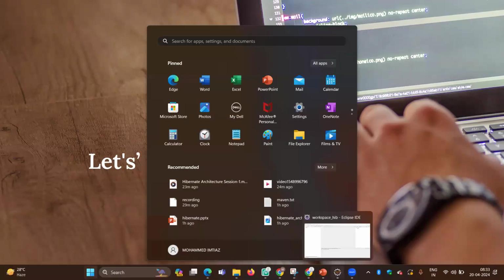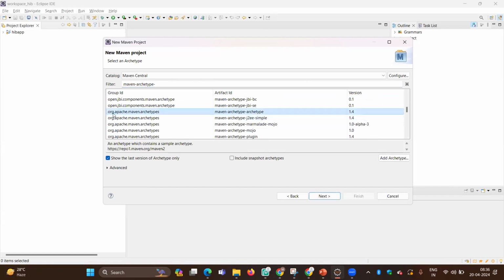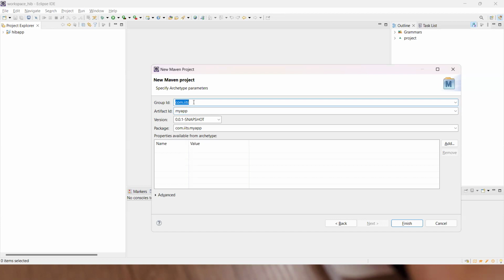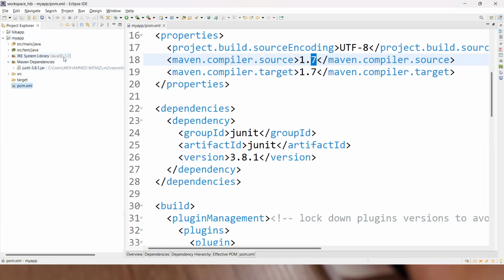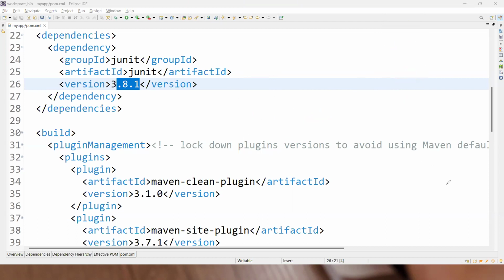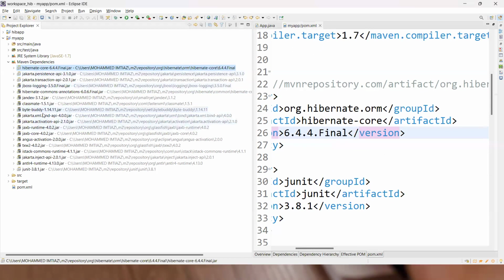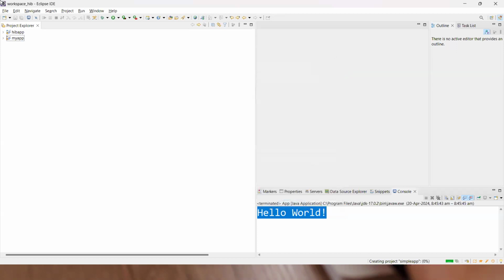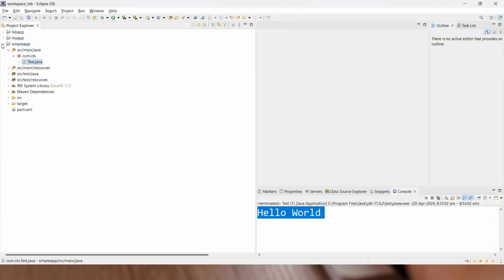Hibernate Application Session-1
In this video you can  learn how we can develop the application by using maven and how to add the jar files.